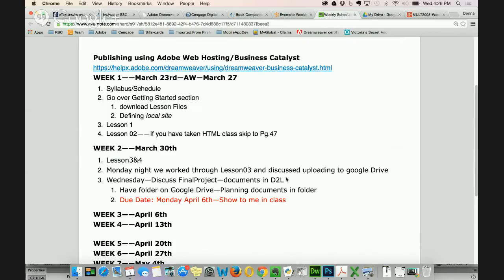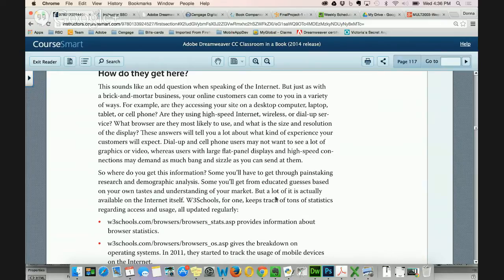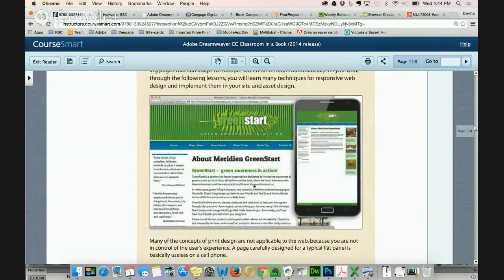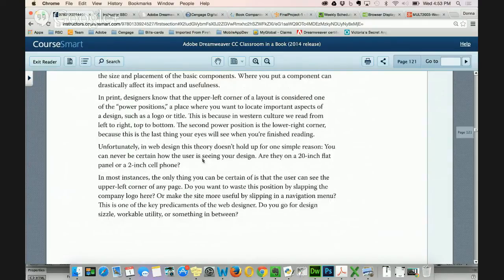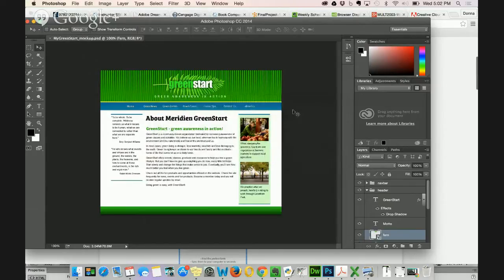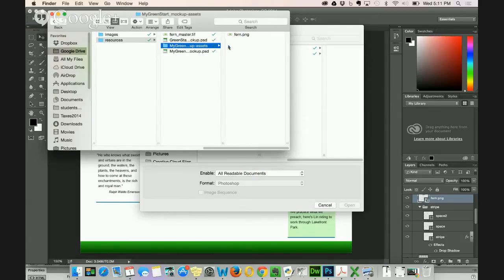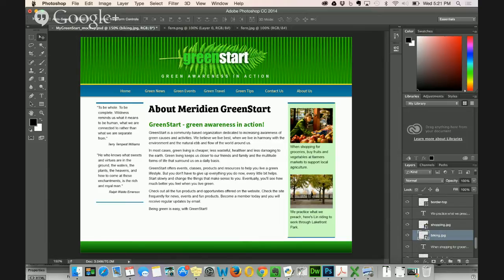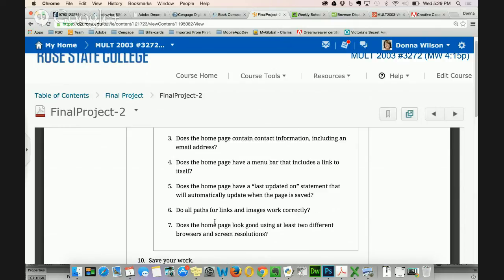MULT2003-Week2-Lesson04-CC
Describe the final Project requirements and complete Lesson04 using Photoshop to create a mockup and generate assets in CC.